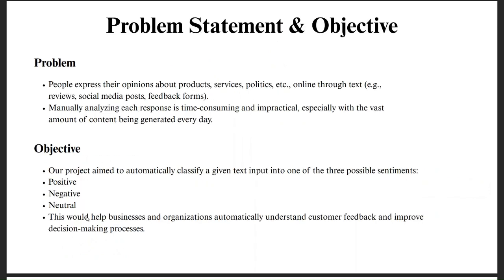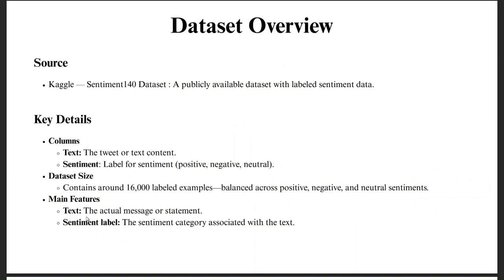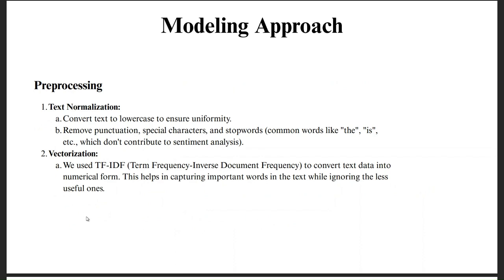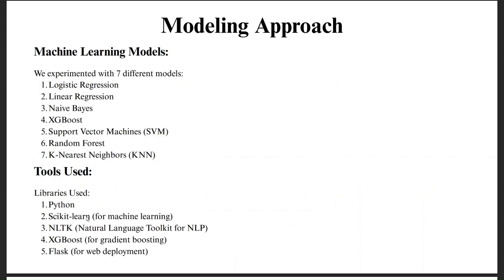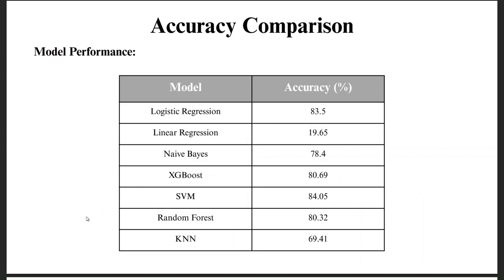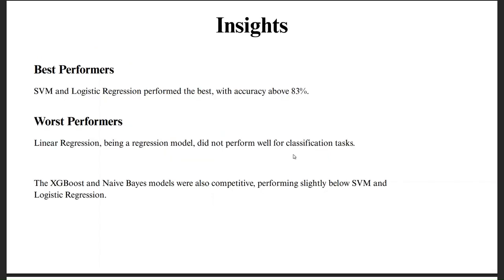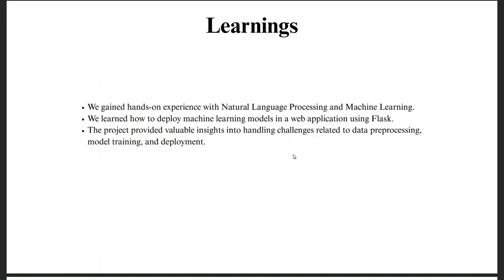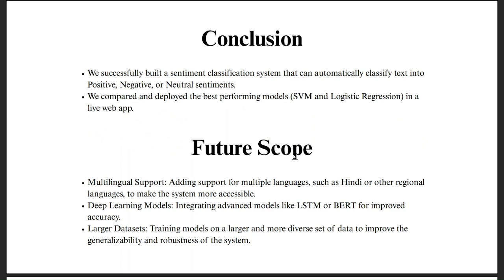Sentiment Analysis PRML Project Spotlight Video